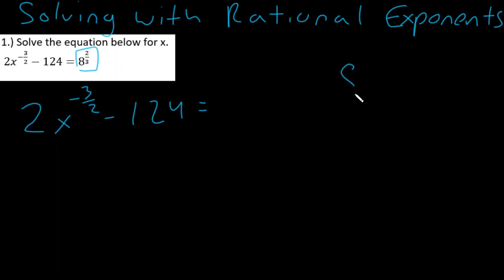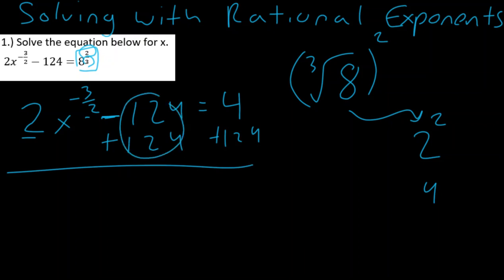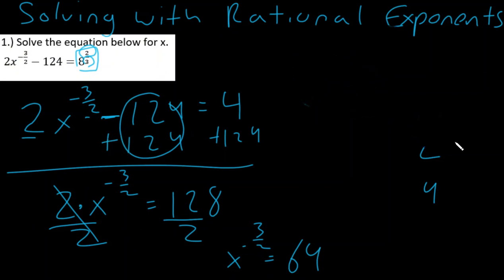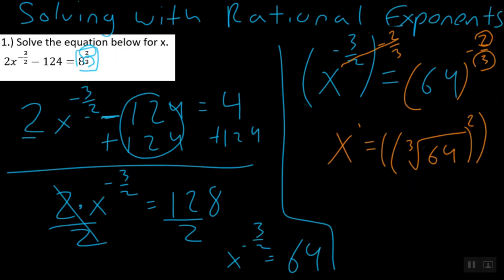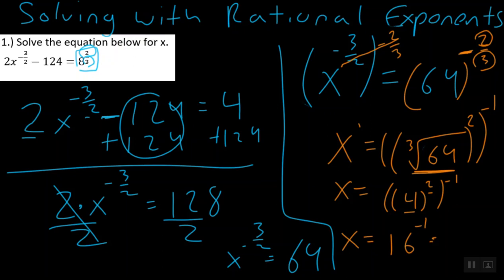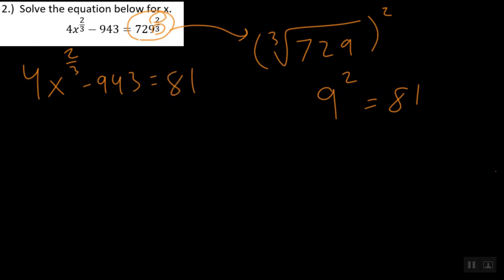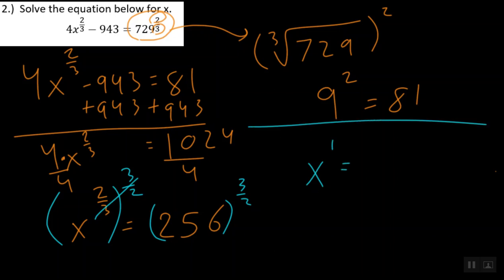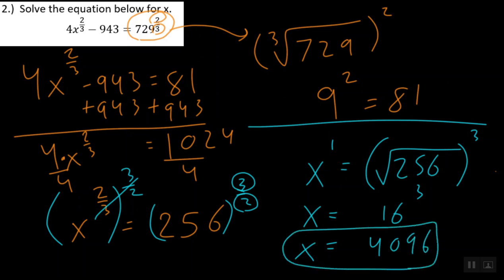Solving with Rational Exponents